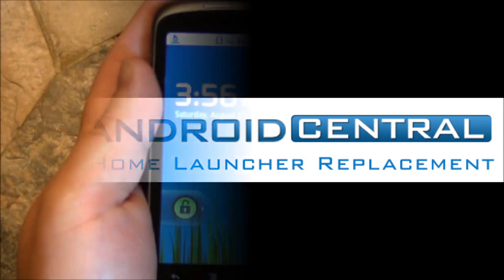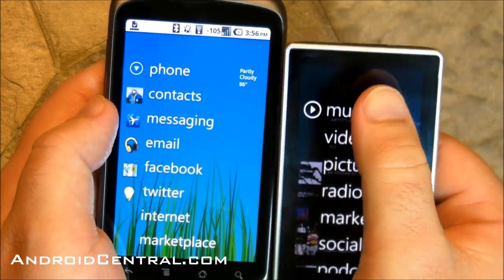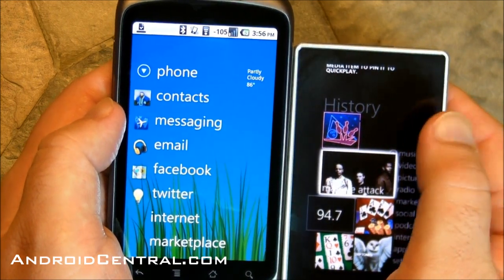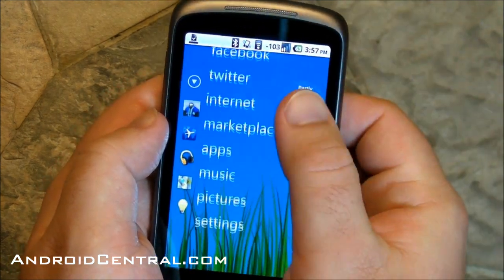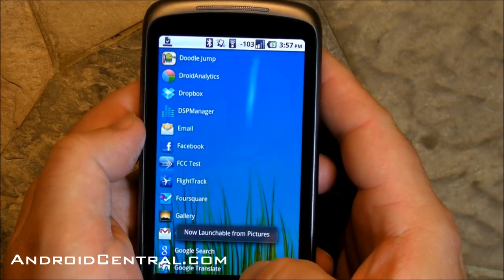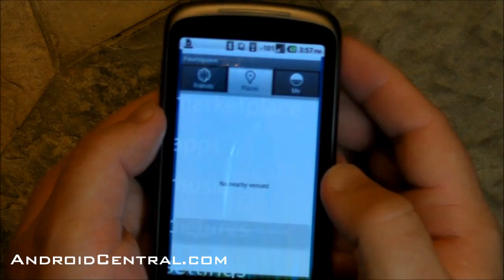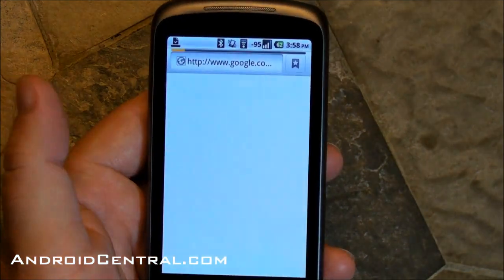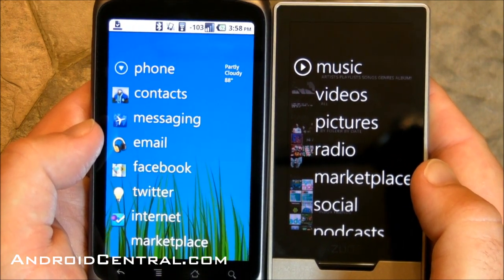Zune Home Android launcher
Phil takes a look at the Zune Home Android launcher replacement, making your phone look a bit like the Zune and Windows Phone 7 UIs.